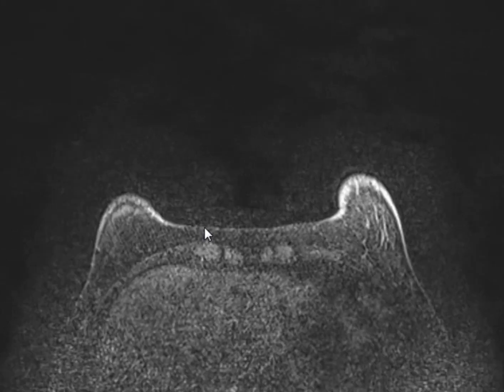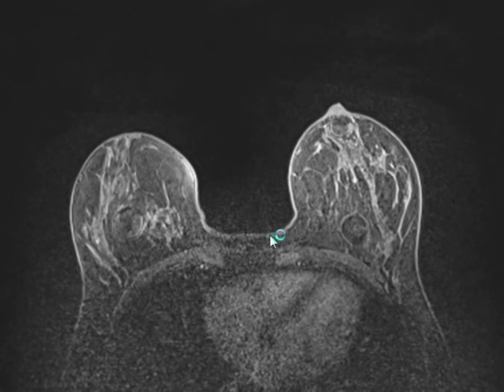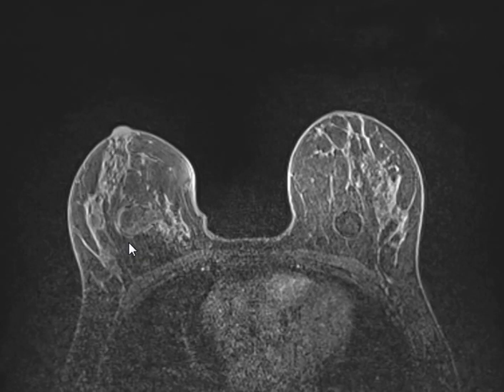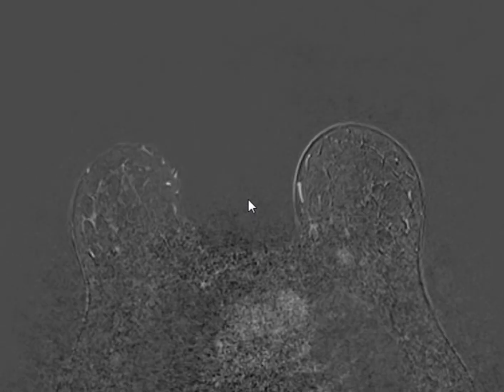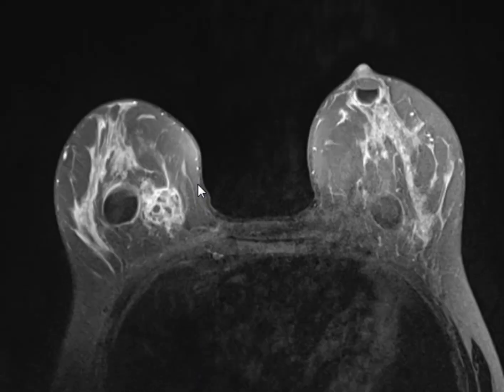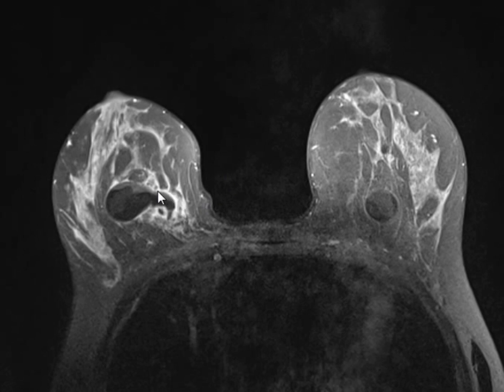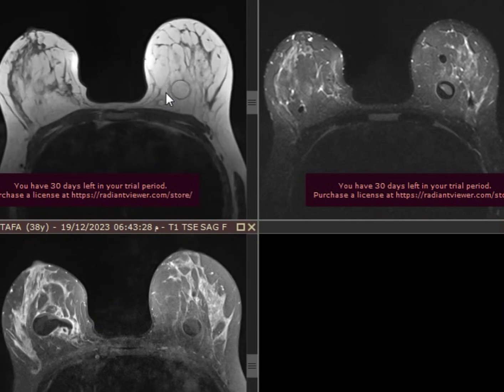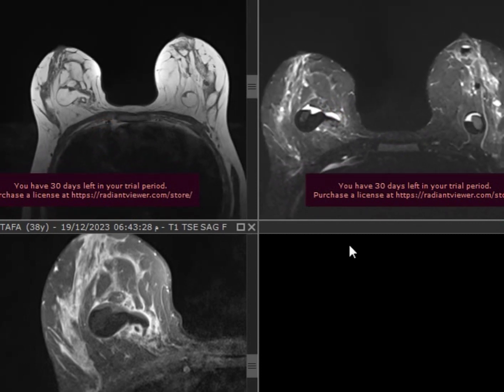Weird breast MRI, Can you solve it ? case interpretation session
A breast MRI of a 38yr. female with strong family history of breast cancer, can you solve it ? lets see your answers, don`t cheat
Radiology residents